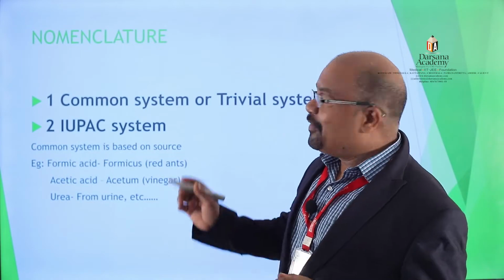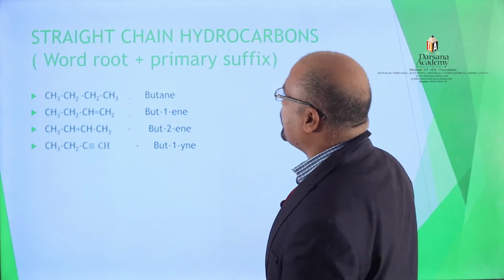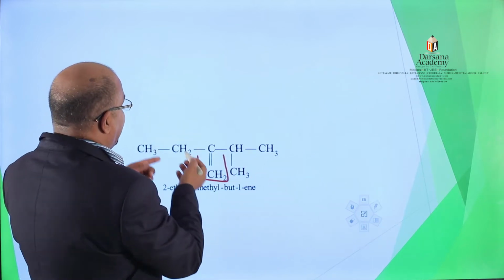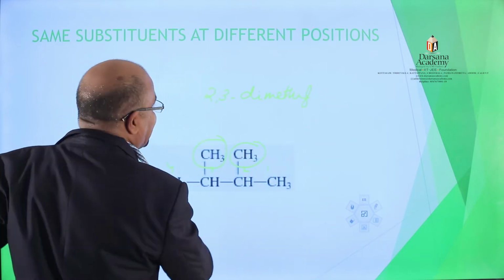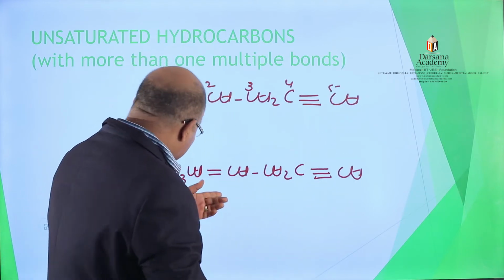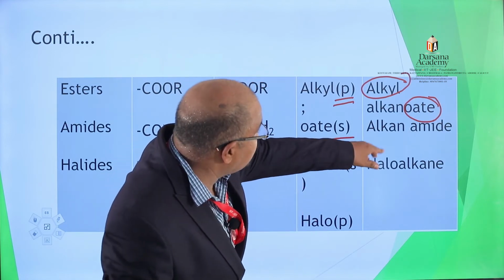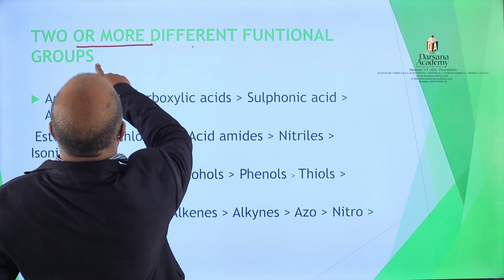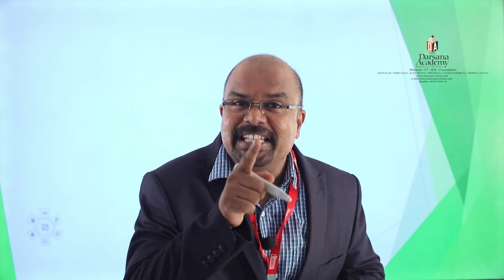Organic Chemistry Review (Darsana Academy)